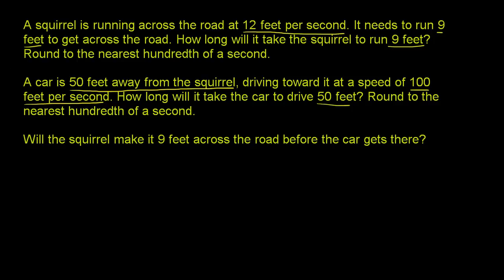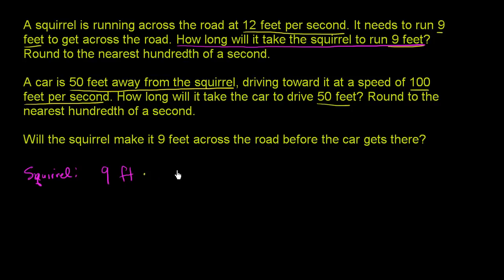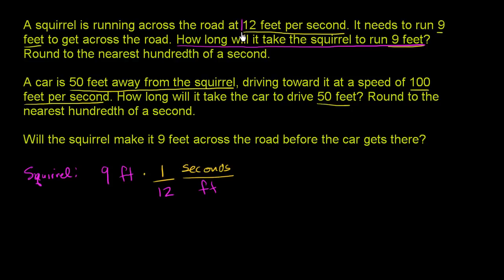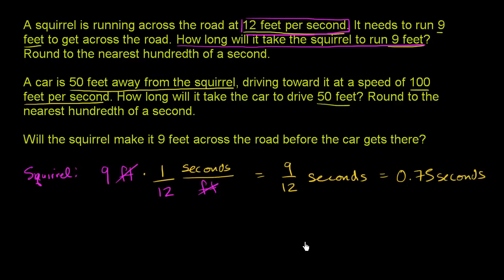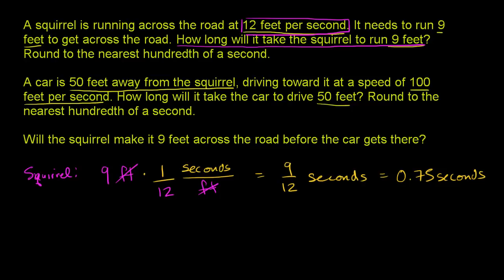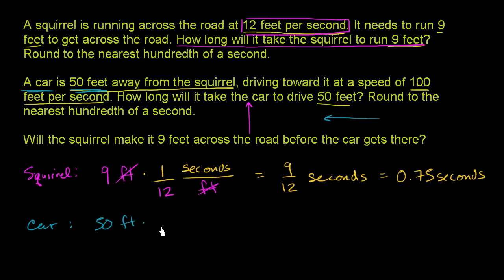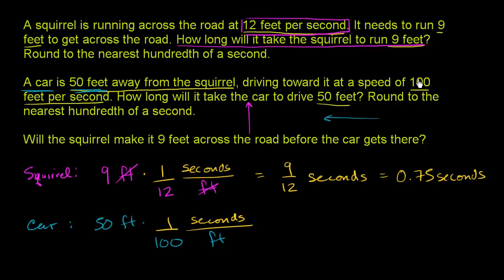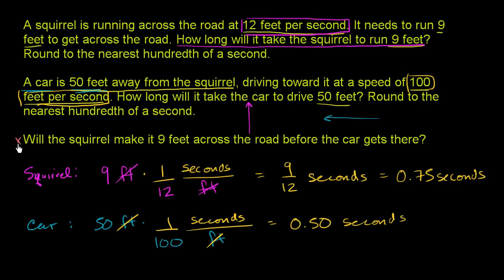Multi-step unit conversion word problem | Introduction to algebra | Algebra I | Khan Academy